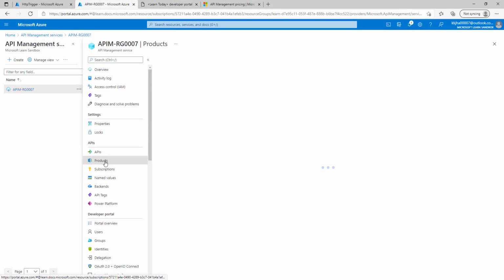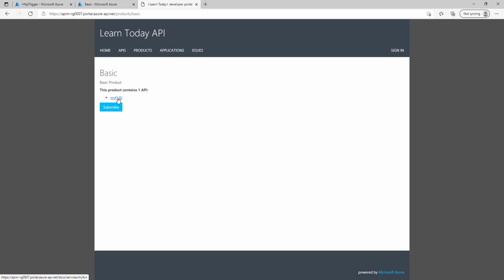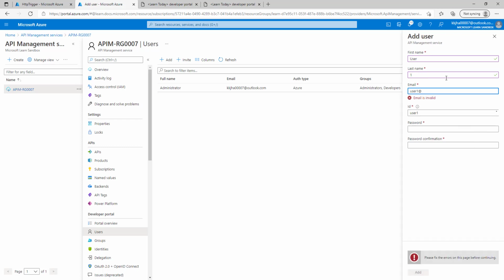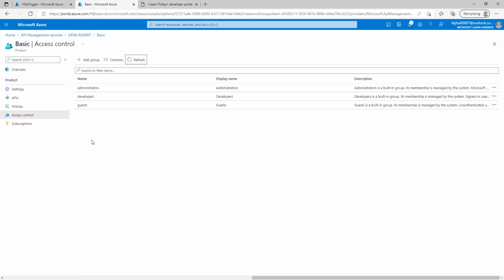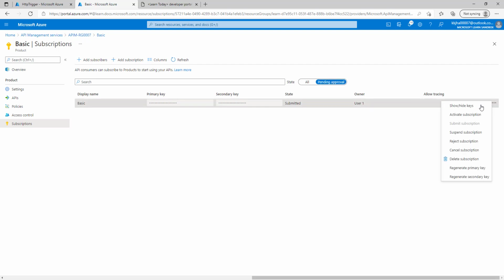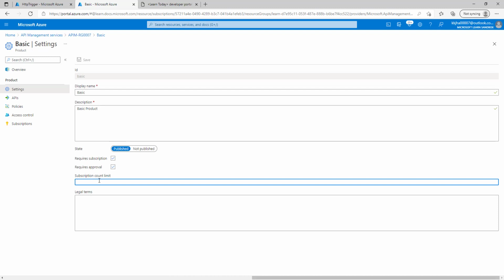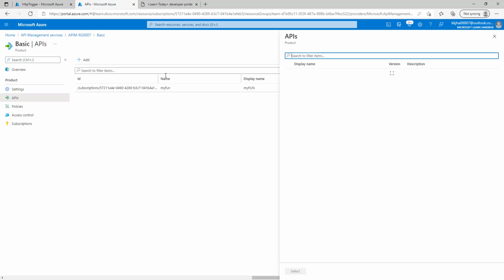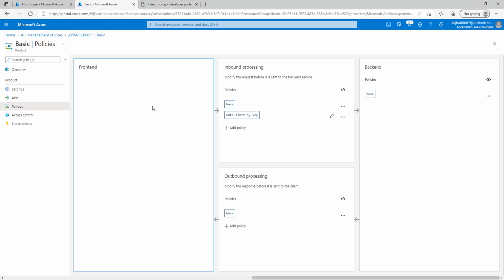How to Create Azure API Management | Subscription & Products in APIM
In this video, I will cover the basics of Subscription & Products in Azure API management with a live demo of how to create the Products in APIM and how to use Subscription in APIM.

Using this API Management, we can create Subscription & Products in APIM. APIM provides all essential tools required for end-to-end management of API. We will learn all about these topics Today.

1. Check Azure APIM docs

3. How to Create Azure API Management | Host First API on API